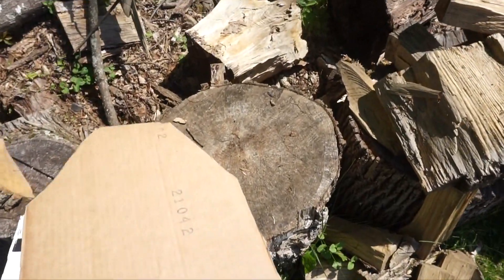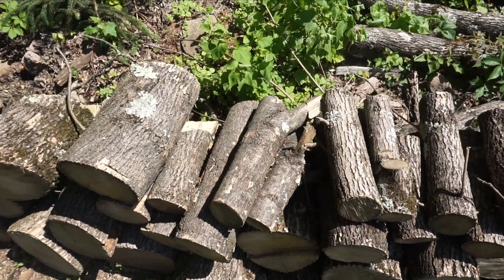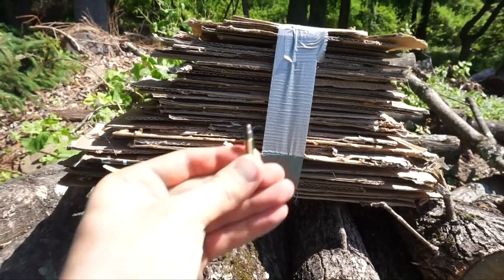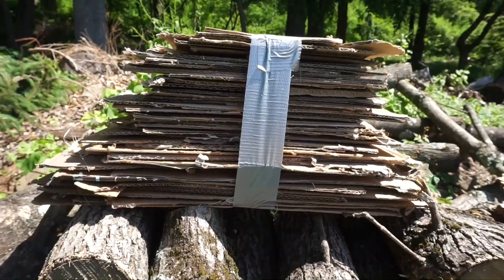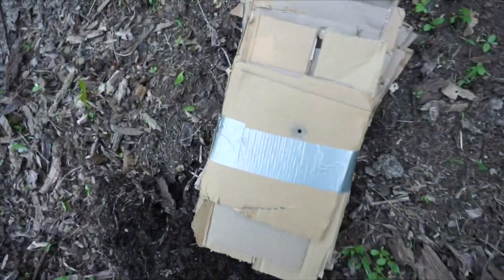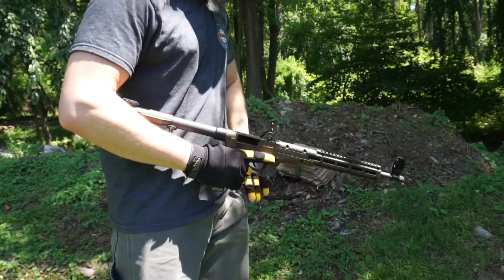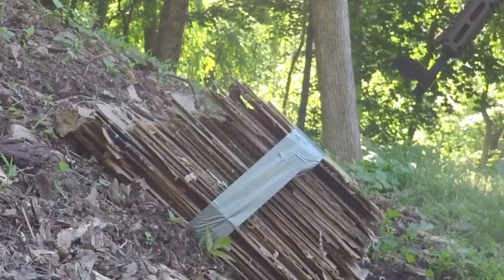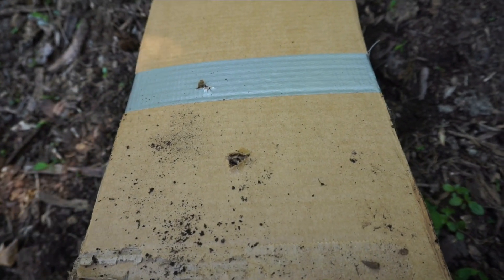Can Cardboard Stop a Bullet?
In this video I test to see if cardboard can stop a bullet. Results may or may not surprise you.

Practice firearm safety!